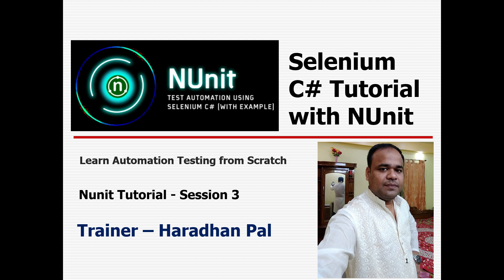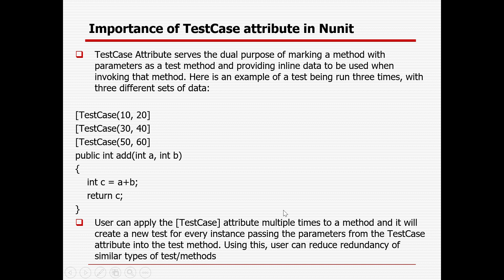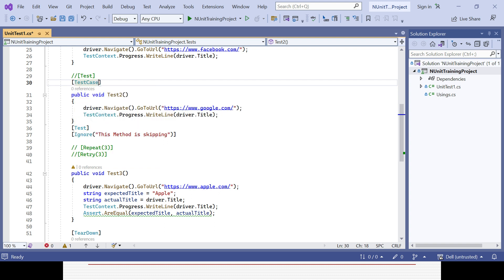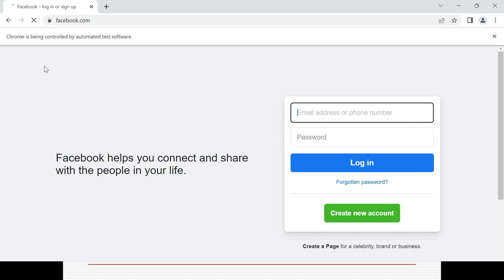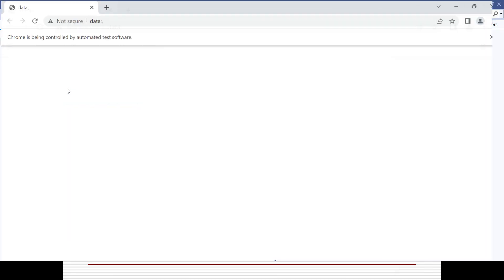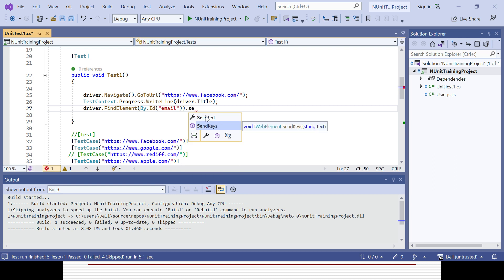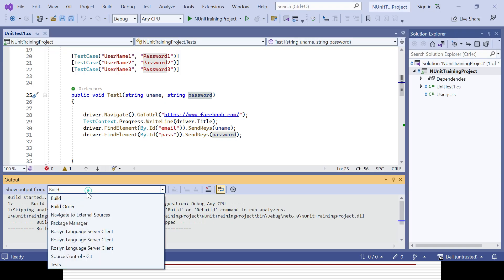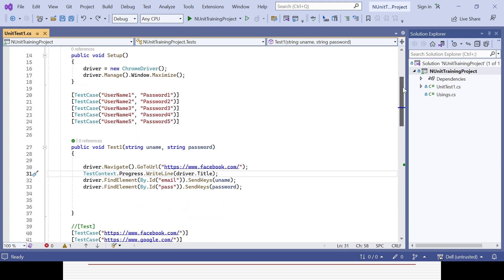Selenium C# with NUnit - Session#3 - Perform Parameterized Testing using TestCase attribute of NUnit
Importance of TestCase attribute in Nunit
How to perform Parameterized Testing using NUnit

For any kind of automation testing training requirements, interview preparation guidance, interview question & answers, training videos, sample code & framework along with any project support, please message me or contact/WhatsApp me @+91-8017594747.